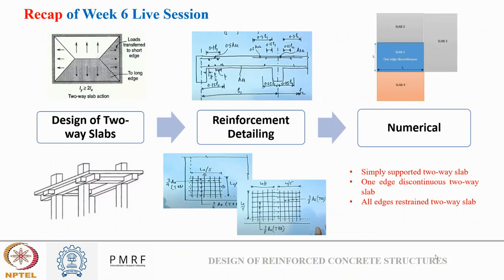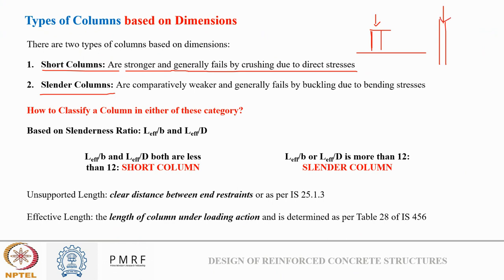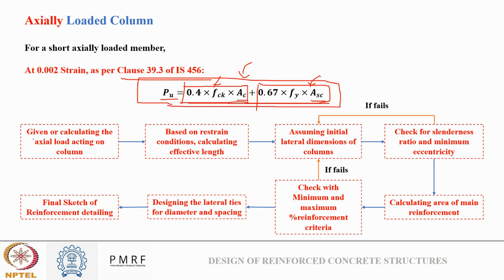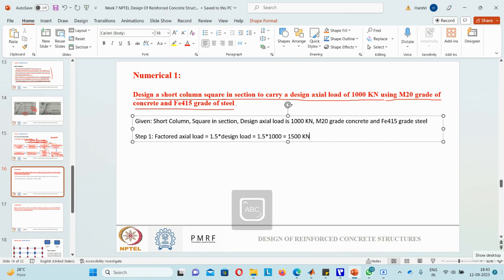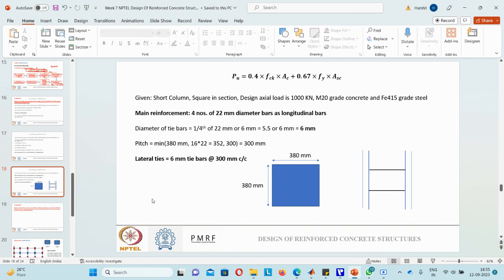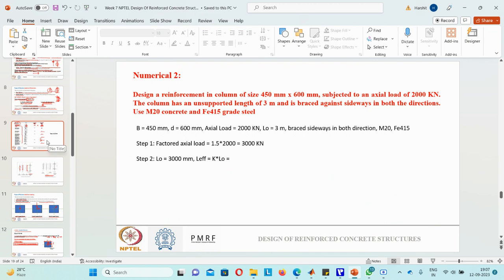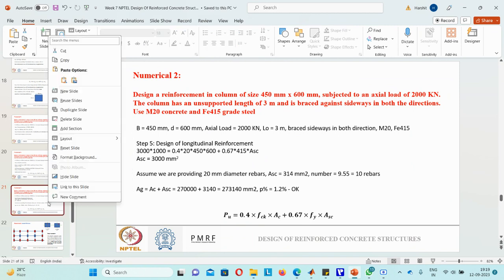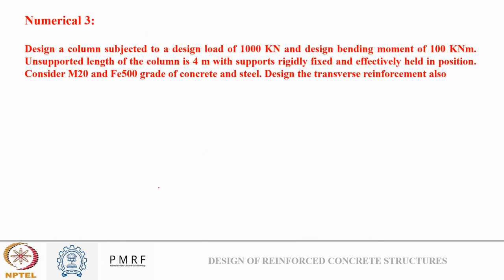Design of RC WEEK 7: Design of Axially loaded short RC column as per IS 456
Welcome to the seventh live session for the course "Design of Reinforced Concrete Structures". The session discusses about design of RC columns. The content of this session covers following things:
1. Basics about RC columns and design parameters
2. Classification of RC columns based on dimensions and loading conditions
3. Design of Axially loaded short column
4. Numerical of axially loaded short column
5. Design of eccentrically loaded short column